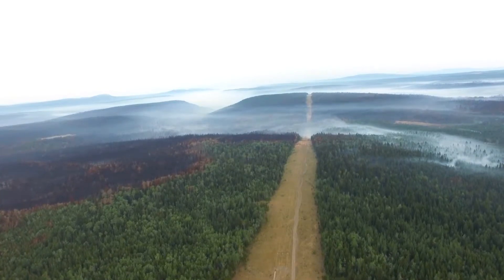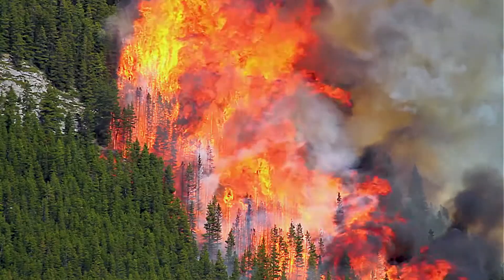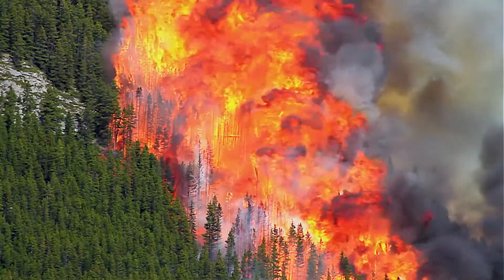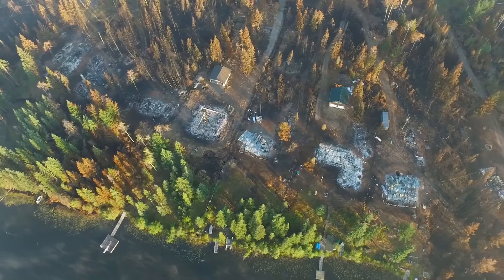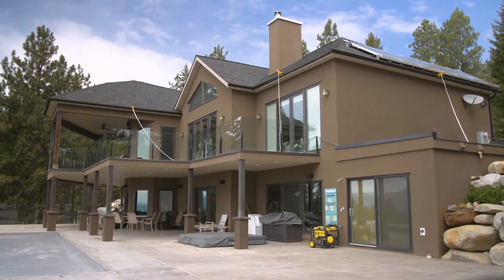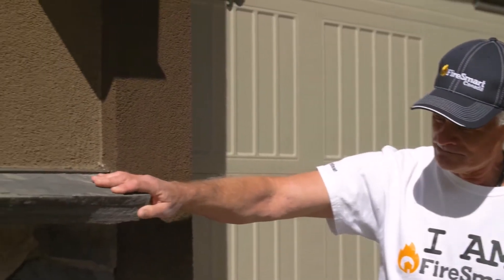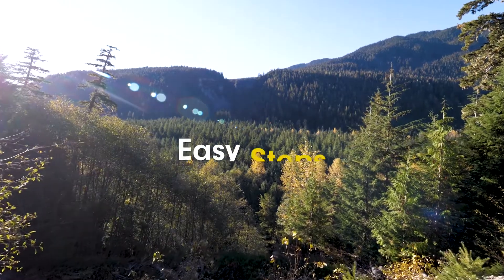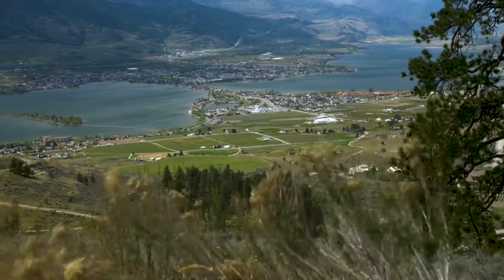FireSmart Disciplines - Vegetation Management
Vegetation management addresses the threat of wildfire by reducing the volume of fuel that can ignite and carry a fire through the landscape and into communities.